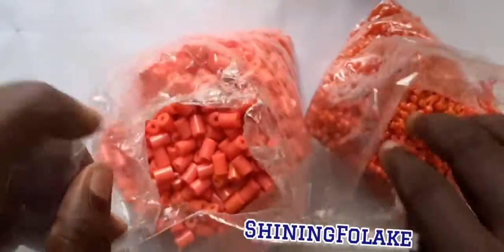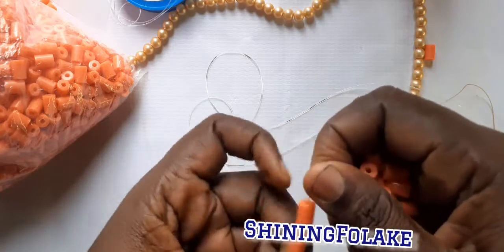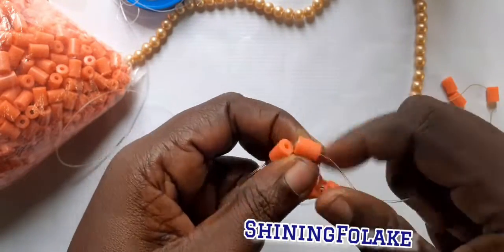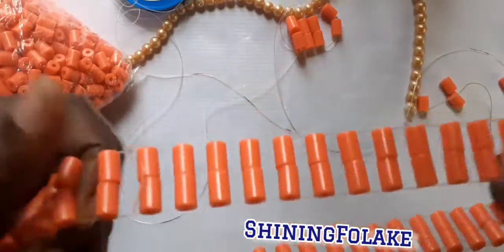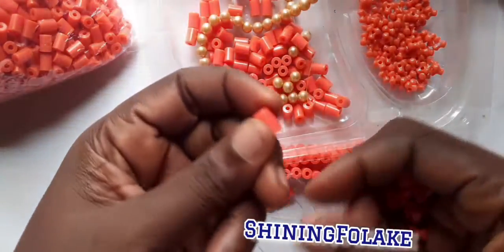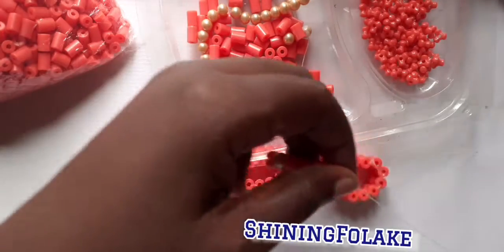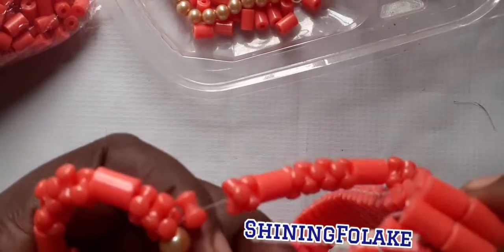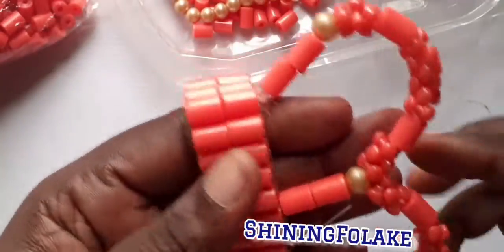My Beautiful Coral Beaded Crown 👑 .